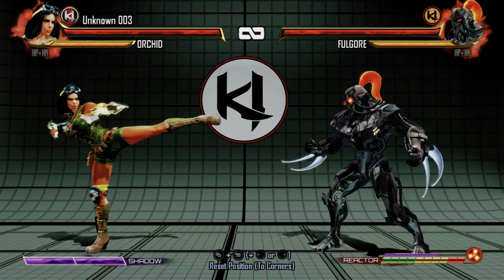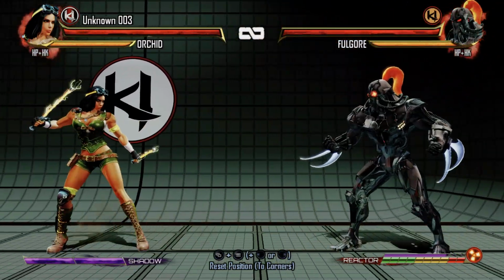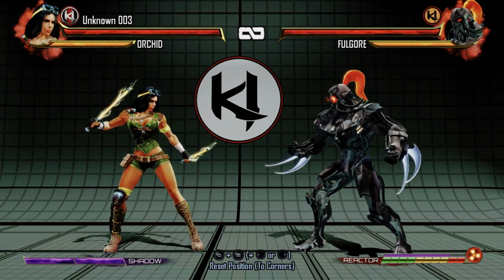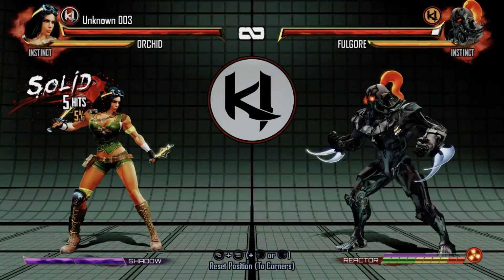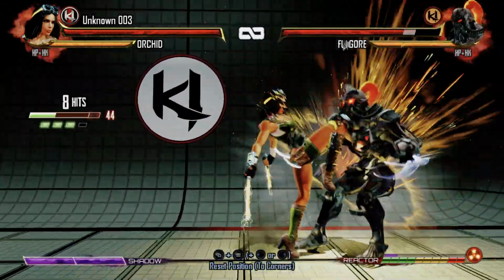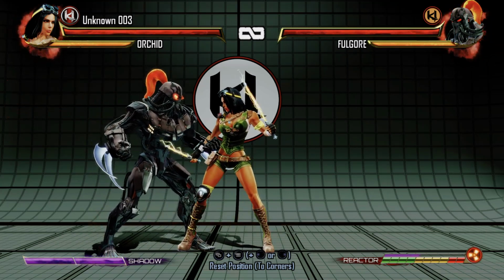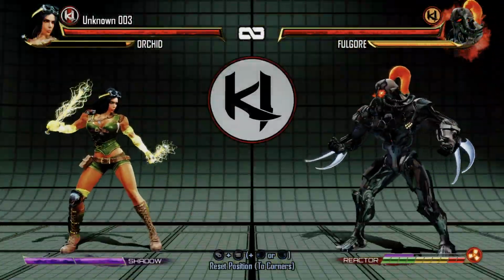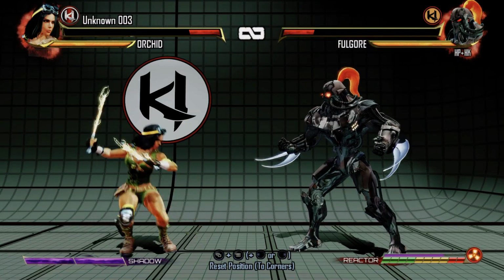Killer Instinct (2013) Orchid Tutorial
A character tutorial on the poster girl of the franchise. With nearly everything she would need for her mid-screen potential, let us see what she is also capable of with her air attacks. Don't pet the fire-cat.